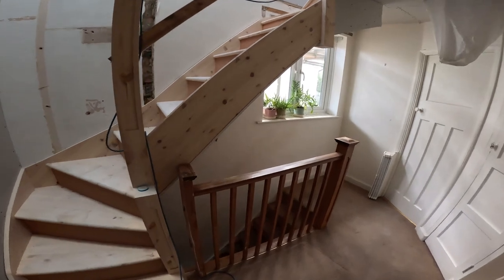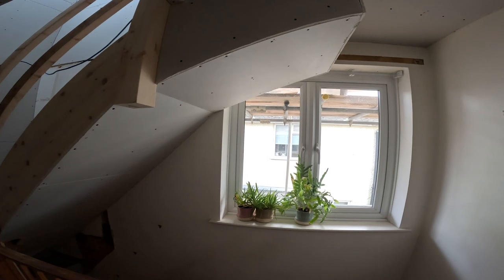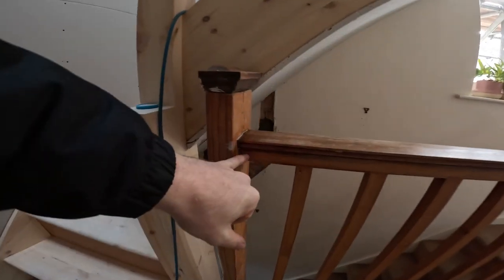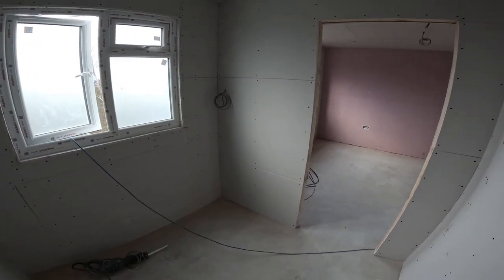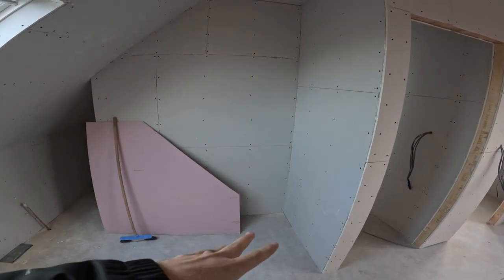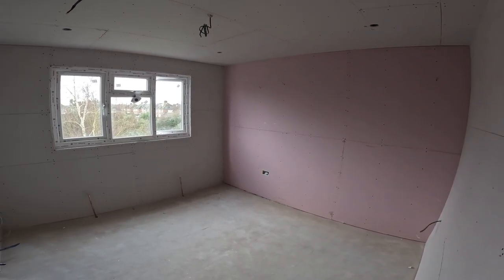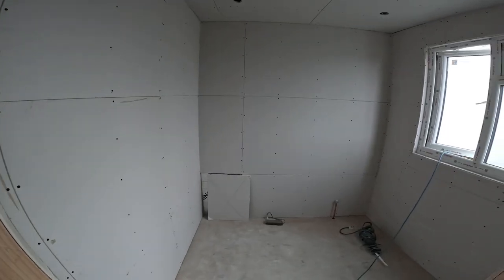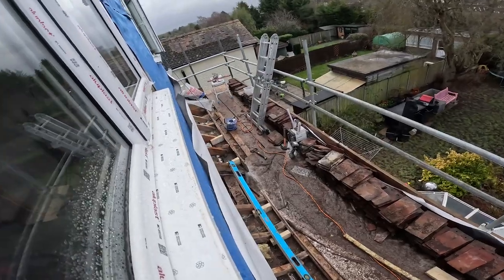Hip to Gable Loft Conversion Update !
We have already done a video on this property showing it before we started the interior work. What do you think to it now ?

Please take a look at our website for more great information.